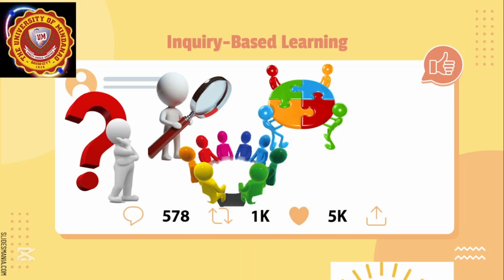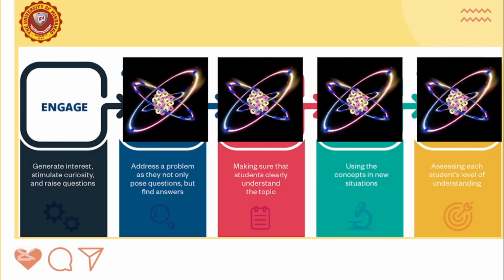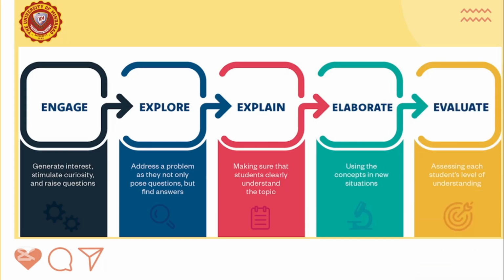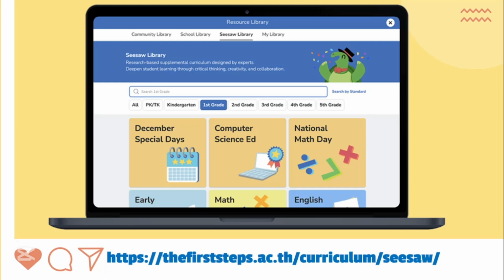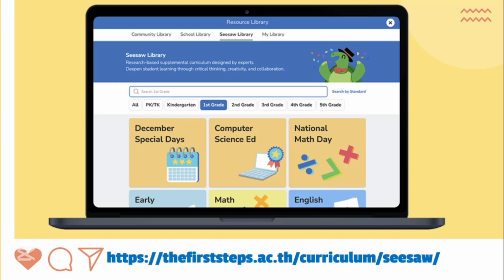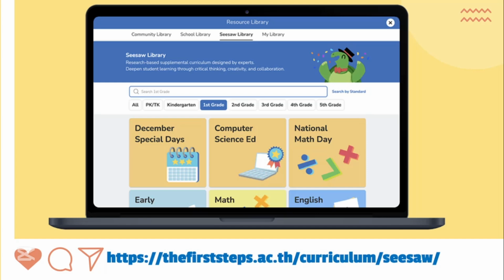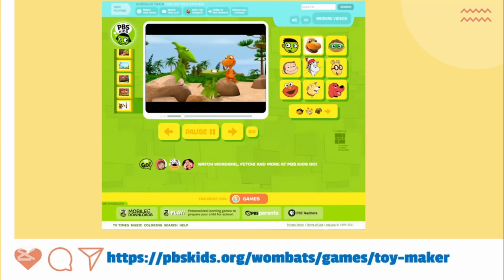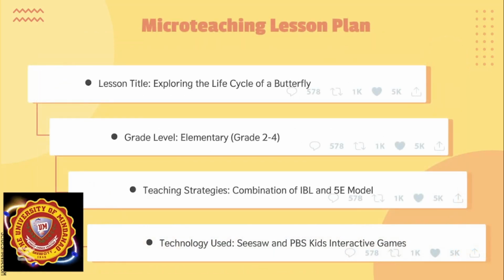Inquiry-Based Learning and the 5E Instructional Model in Elementary Science Education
This presentation is for school proposes, this will discuss about IBL and 5E model. you will learn new website and tools  for teaching science and technology . enjoy watching!!